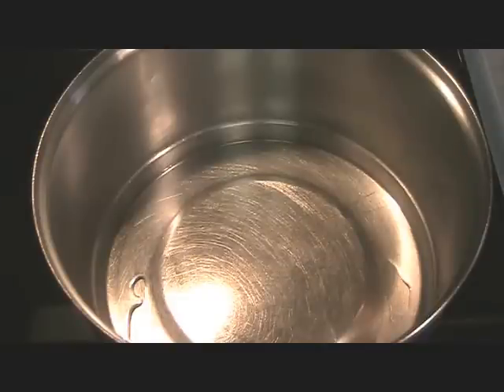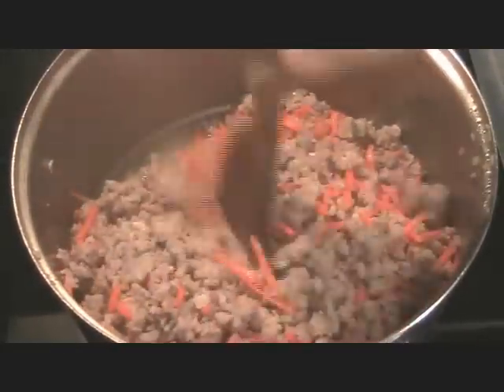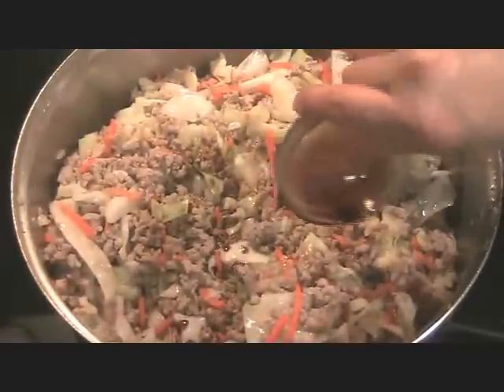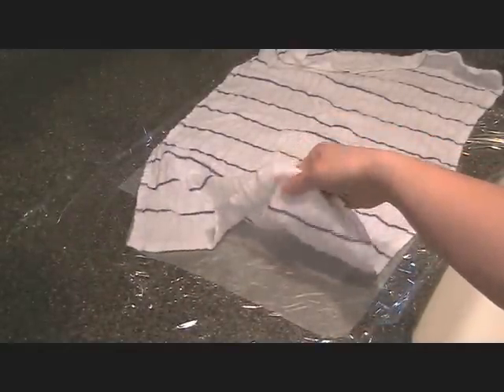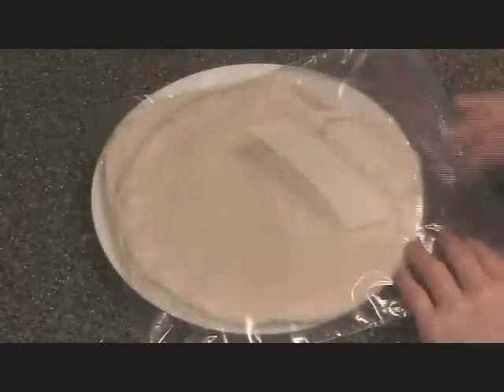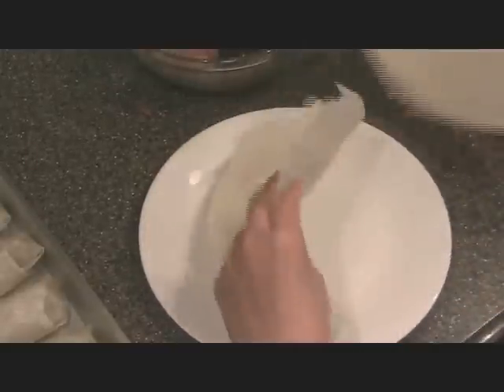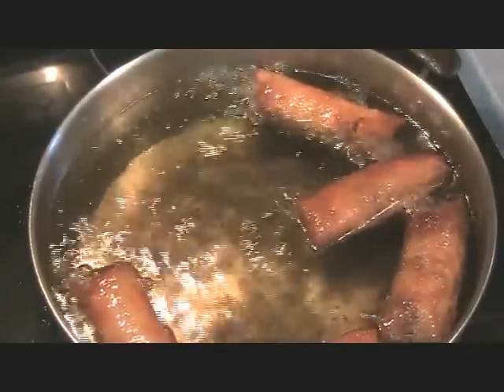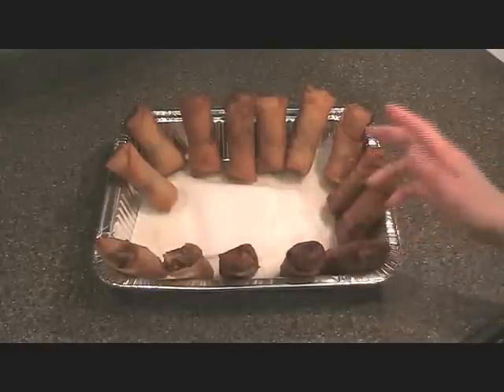Filipino LUMPIA | Filipino Food | Guam Recipes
This Guam recipe for Filipino lumpia has become common on many Chamorro tables. CHamorus love lumpia and you can't go to a Chamorro party without lumpia on the table. The key to this lumpia recipe is to use the Filipino lumpia wrapper, not the typical eggroll wrapper. And, there should always be more meat than vegetables.

0:00 Intro Guam Filipino Lumpia
0:15 Sautee Onions and Garlic
1:37 Add Ground Meat
2:30 Add Julienned Carrots
3:11 Add Sliced Cabbage
4:54 Add Seasonings to Lumpia Filling
6:27 Boxes of Lumpia Wrapper
7:17 Store Lumpia Wrapper While Filling
8:11 Peel Lumpia Wrapper
9:00 Fill Wrapper with Filling
9:22 Roll Lumpia Like a Burrito
9:50 Seal End of Lumpia Wrapper
12:51 Store Uncooked Lumpia
13:45 Fry Filipino Lumpia
15:20 How to Eat Guam Filipino Lumpia

GUAM FILIPINO LUMPIA INGREDIENTS
Set 1
6 cloves of garlic, minced
1 cup chopped yellow onions
2 pounds ground beef or turkey
1 pound ground pork

Set 2
3/4 head of cabbage, shredded
2 1/2 cups of chopped carrots
1 tablespoon of oil

Set 3
1 tablespoon Mr. Yoshida's sauce
2 tablespoons oyster sauce
1/4 cup + 3 tablespoons soy sauce
1 teaspoon black pepper
1 teaspoon seasoning salt

Set 4
1/4 cup + 2 tablespoons all-purpose flour
2 boxes of lumpia wrapper

Tools:  colander, large pot, pastry brush, small cup, wax paper, freezer bags